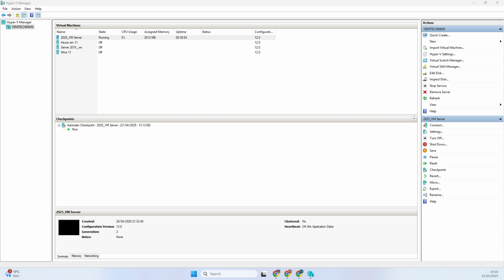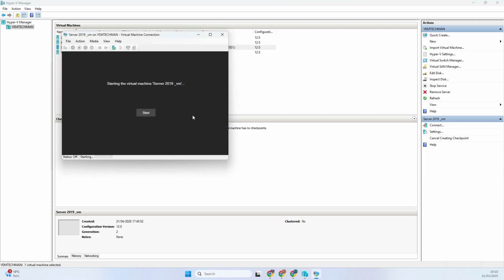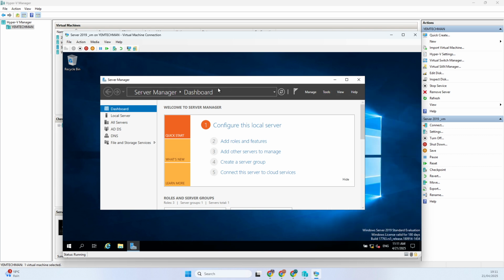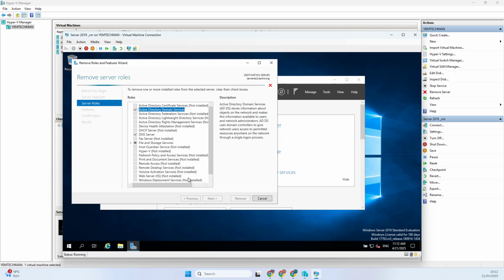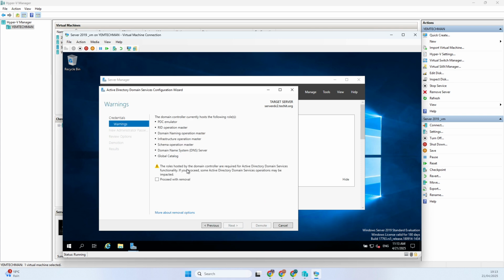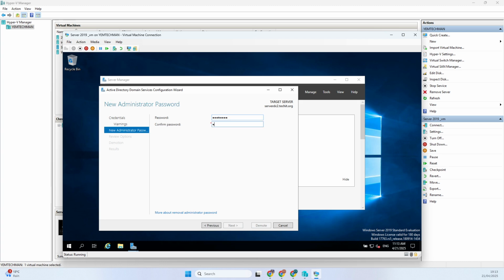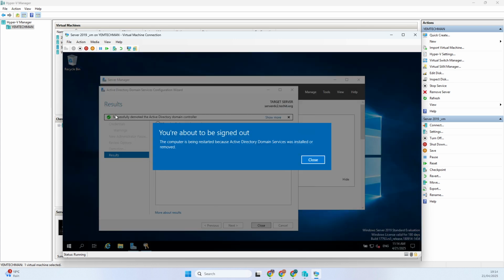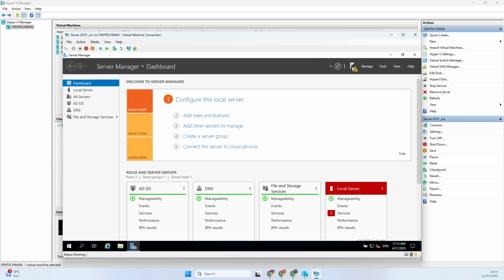Demote a Domain Controller In Active Directory